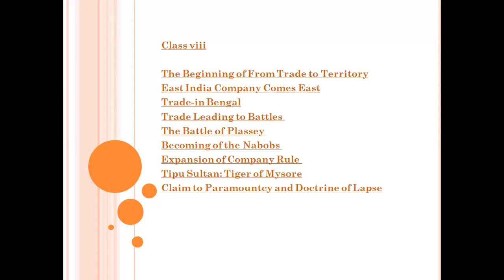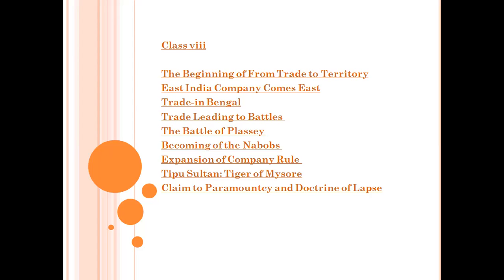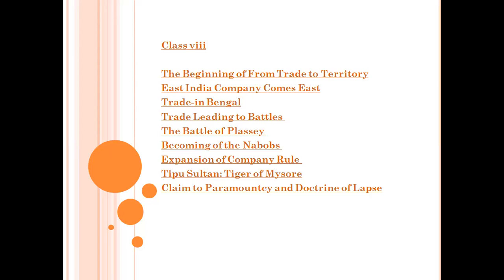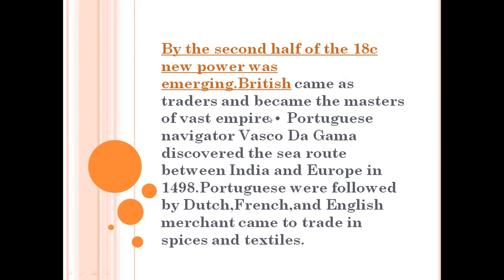from trade to territory 3 aug 2021